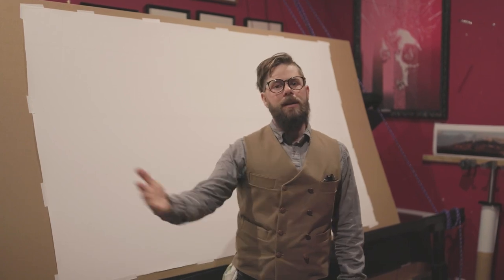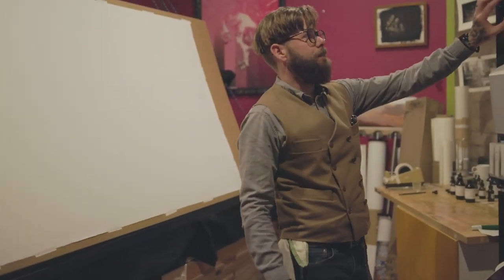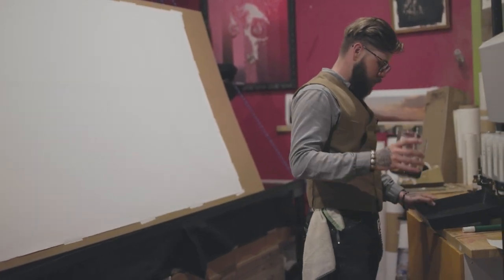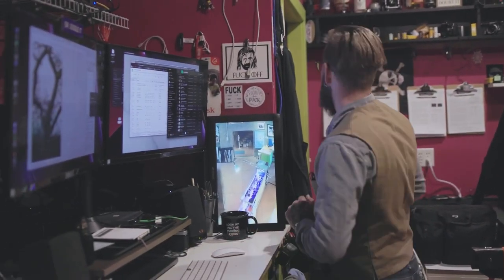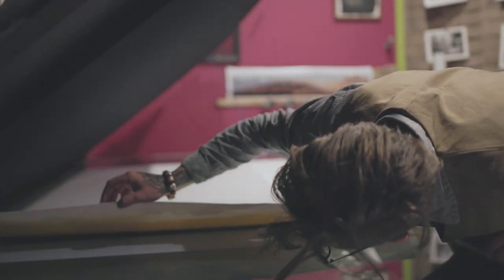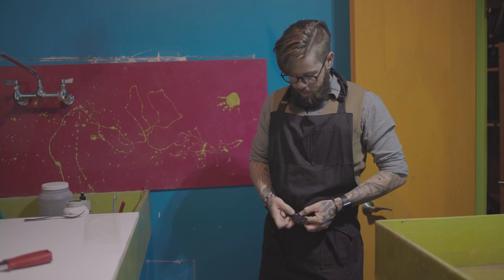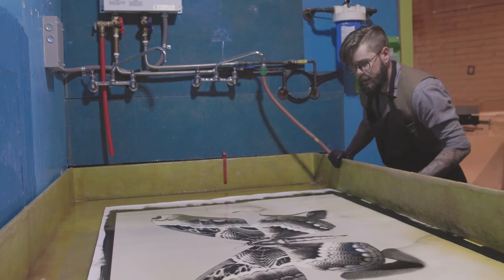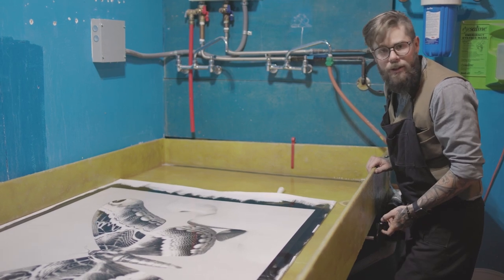Full Project Tyler Shields 40x60" pt/pd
Follow along for the entire process of making an image for renowned photographer Tyler Shields! We made a 40x60 platinum palladium print, put it in a nice frame and delivered it to its new home in California. Join along and discover some unique techniques used for such large print!

🎞 Send us your roll of film to be developed by a team of dedicated professionals